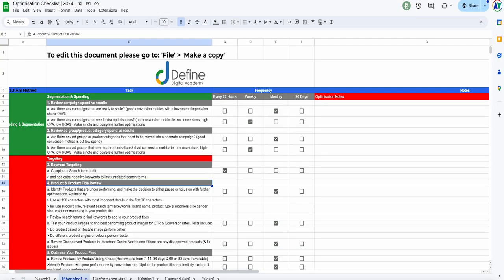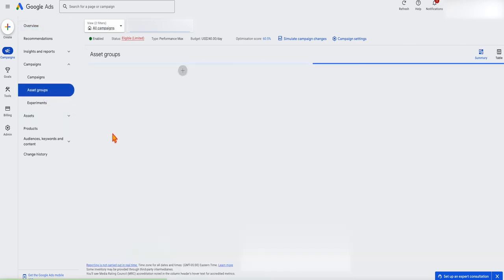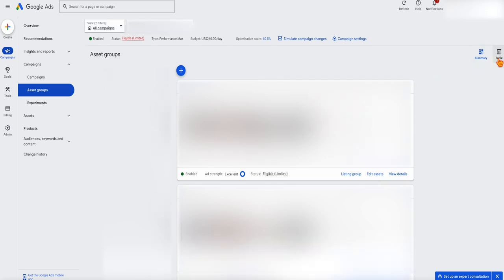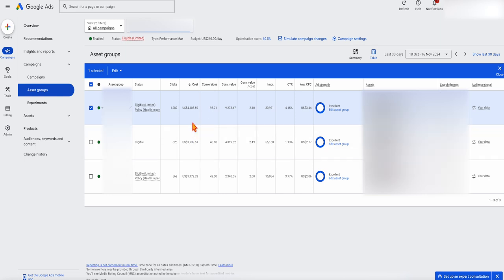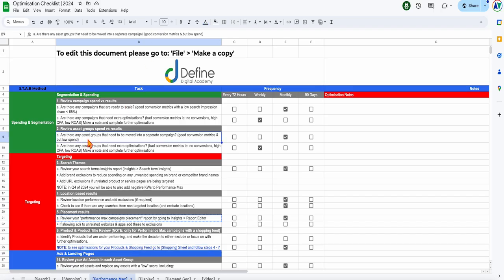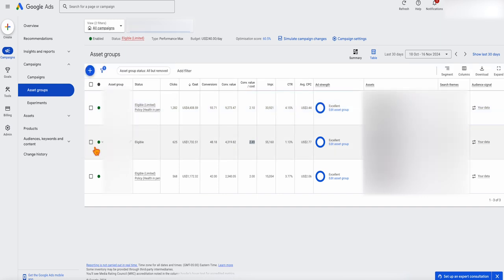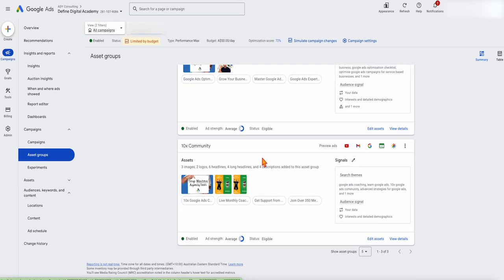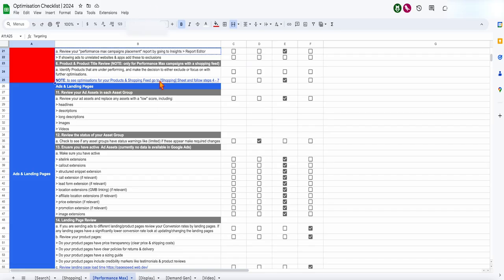Optimising Performance Max Campaigns in 2025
Want more Conversions from Performance Max? These are the simple optimisation actions that you need to complete in your Performance Max campaigns for the best results with your Google Ads campaigns in 2025.

👉 Discover the RIGHT way to set up & optimise your Google Ads campaigns with my new course “Mastering Google Ads” (over 4,500+ happy students)